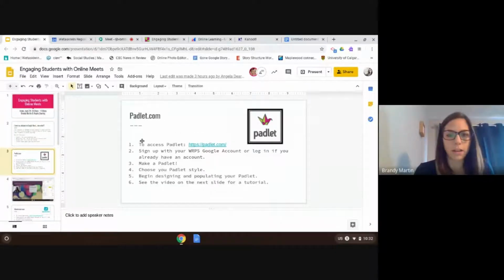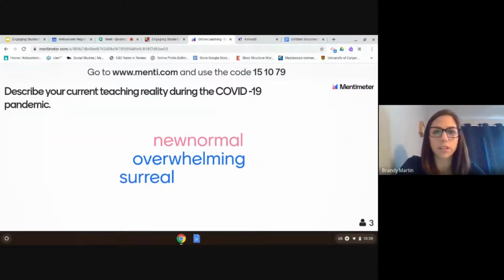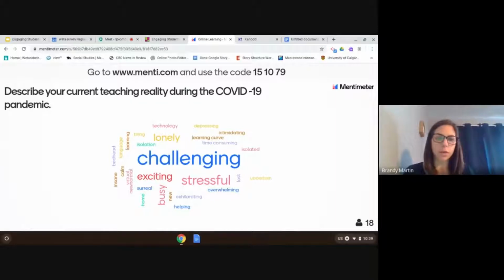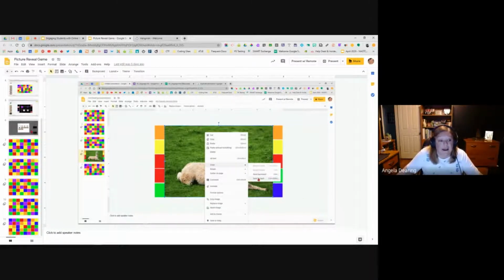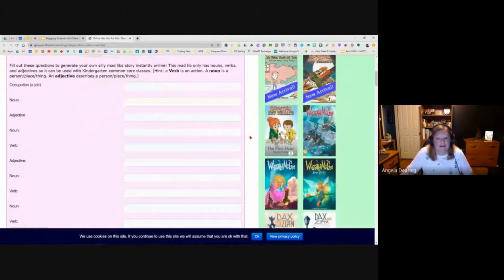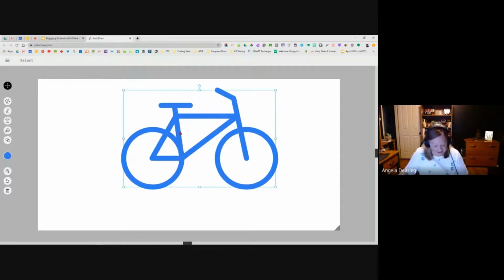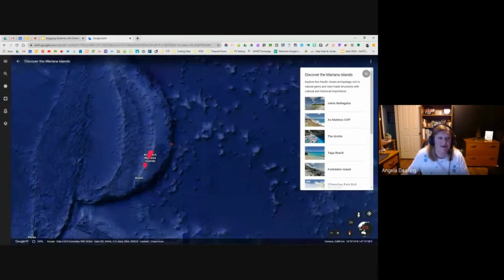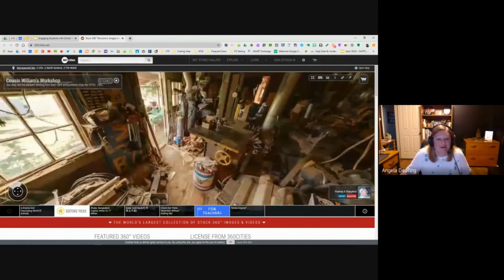Engaging Students in Online Meets